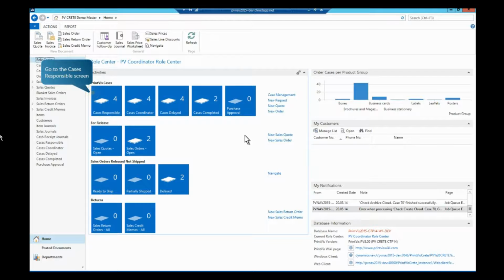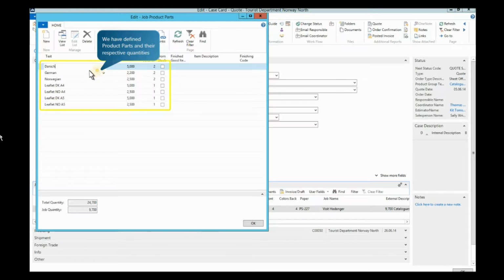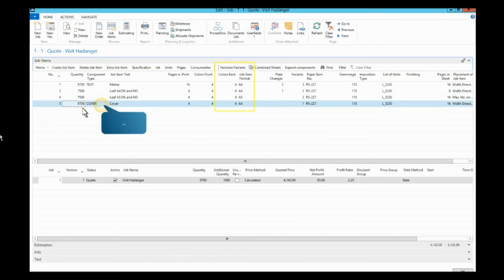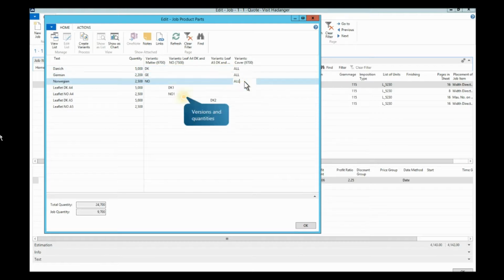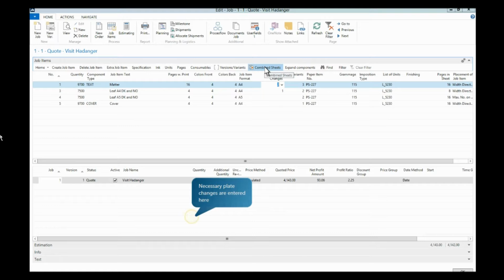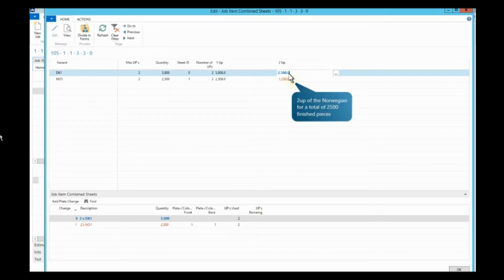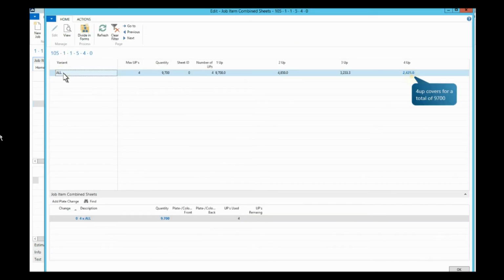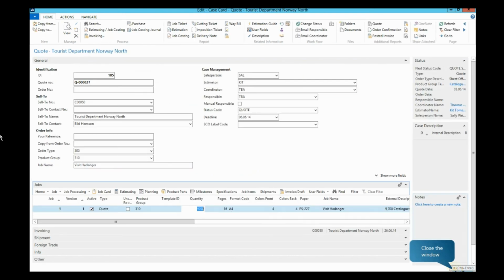Demo: Versioning in PrintVis 2015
We hope you enjoy this brief demonstration video of some specific print management functionality in PrintVis. Visit us at PrintVis.com and schedule a free, no-obligation demo for your print company!